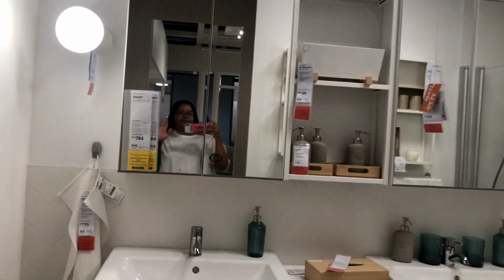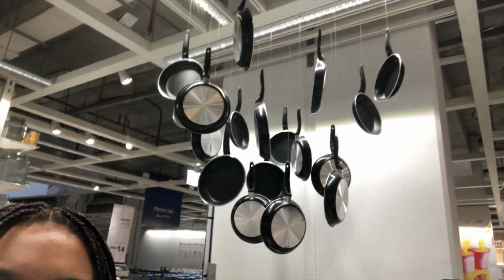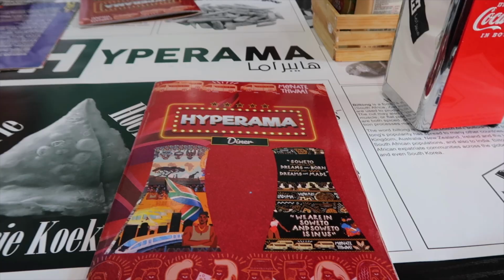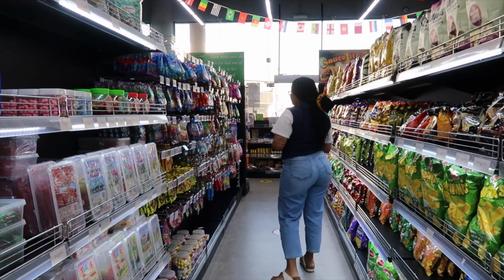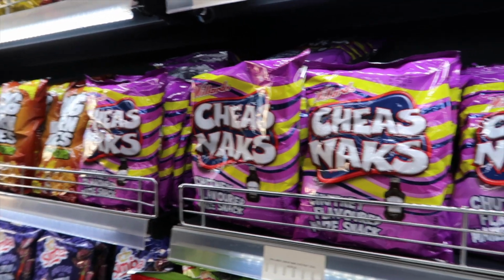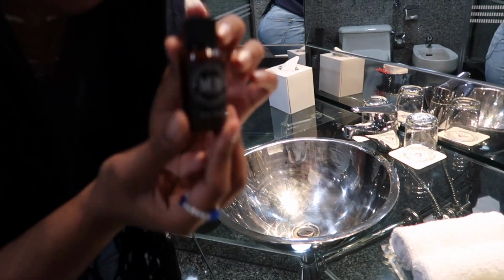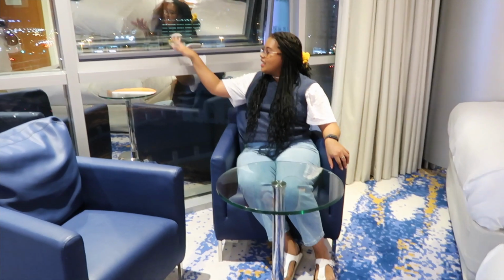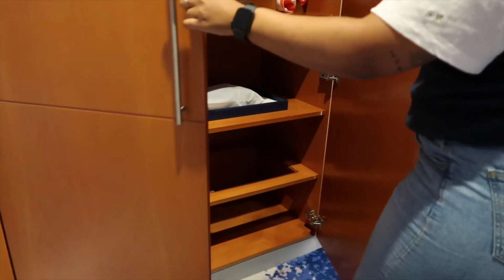Last vlog of the Holidays: IKEA, Korean BBQ, Museum of Future, Hyperama & Hotel | RazeAstro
oh, the joy. - 1pm in san francisco